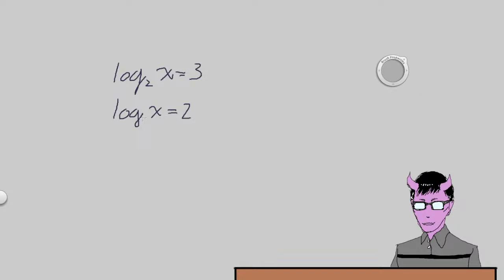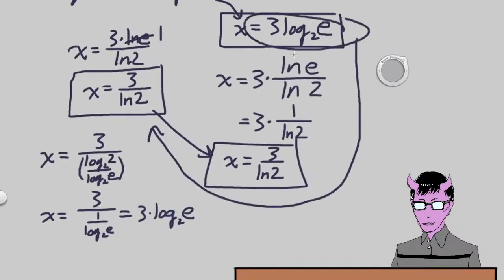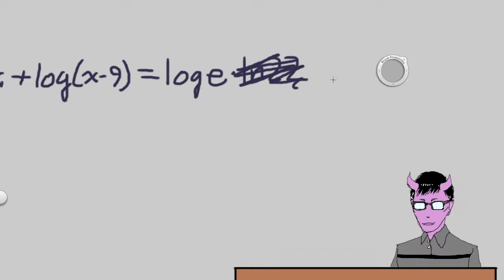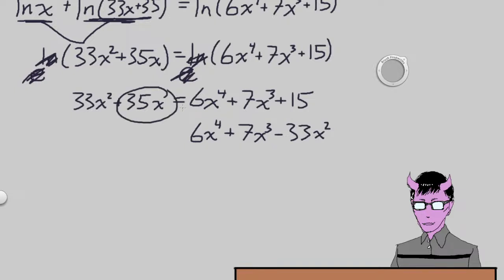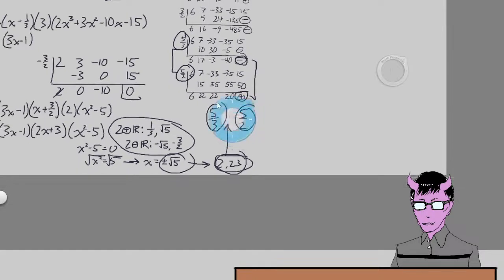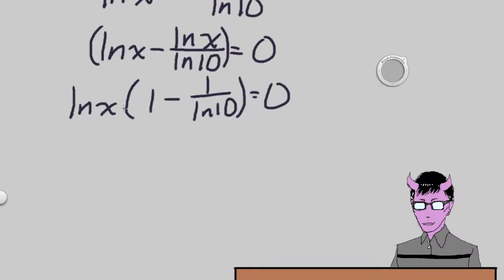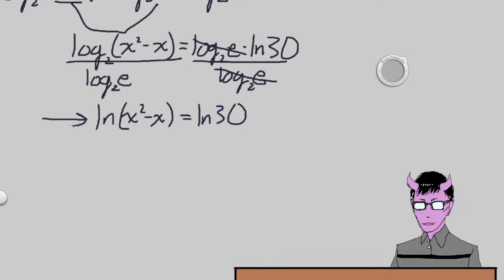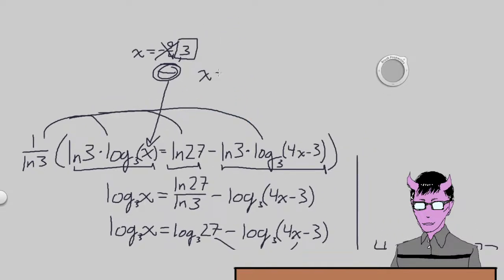【Algebra 2】log functions 02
log mechanics:
-ln

wow!